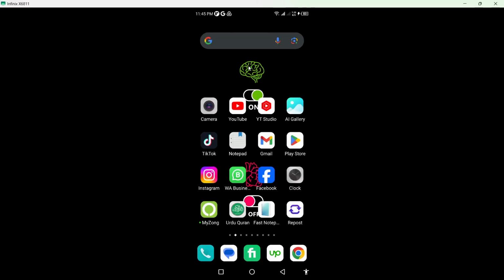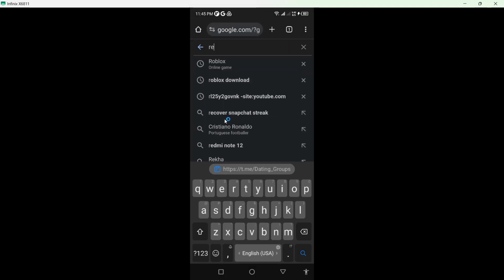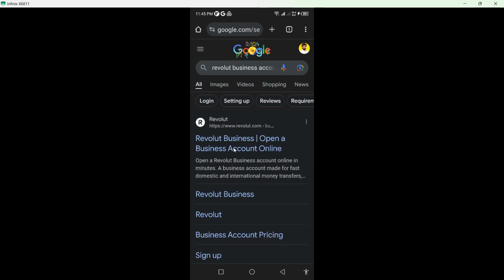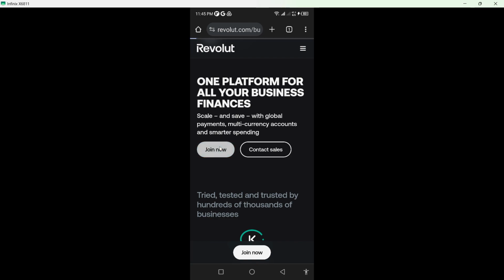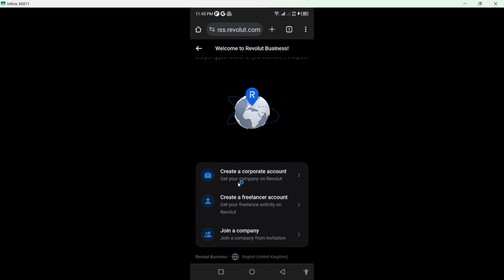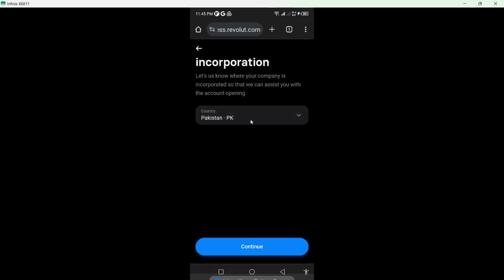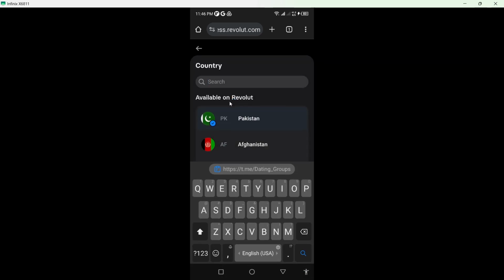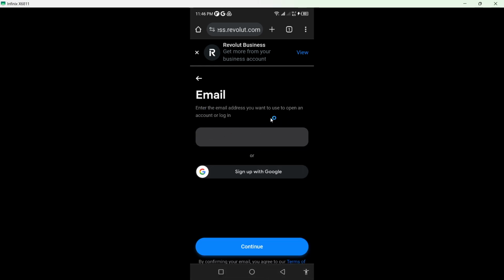How To Open Revolut Business Account (2024)